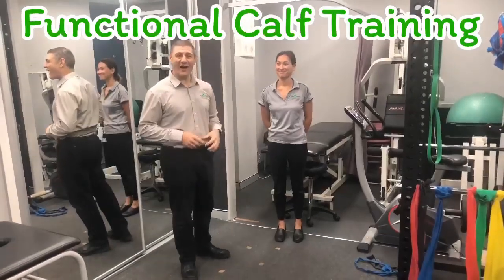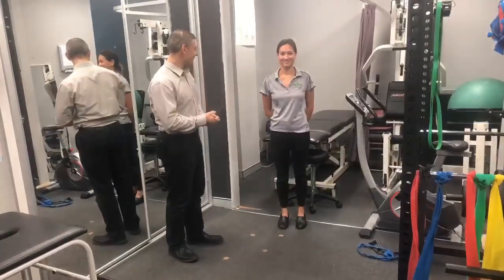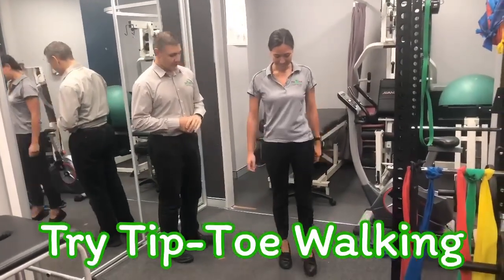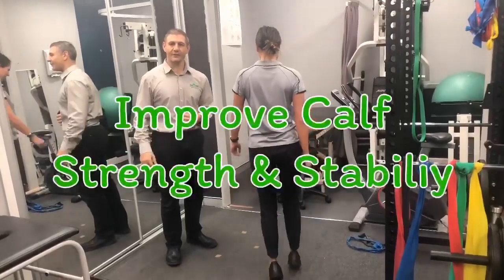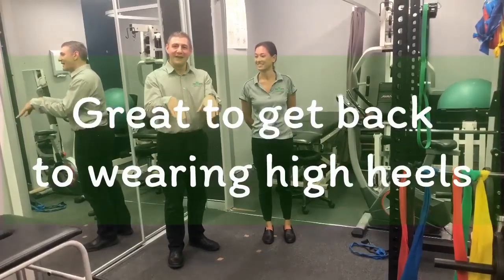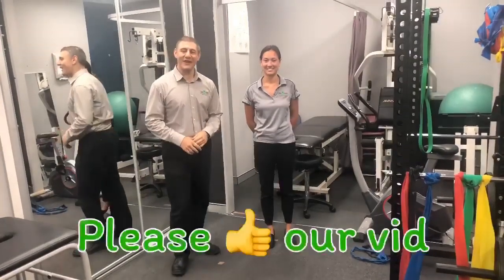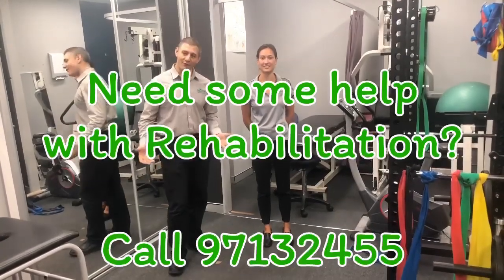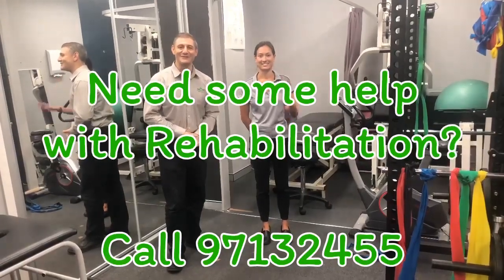Want to wear those high heels 👠 with ease?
Need to improve your calf strength 🦵 and endurance?
Tune in as Lucy demonstrates a great exercise to strengthen up those calf muscles.

If your struggling with a Calf Pain or injury - get some more info by reading our blog👇🏻

Helping Rehab your Injuries & Get Pain Free!